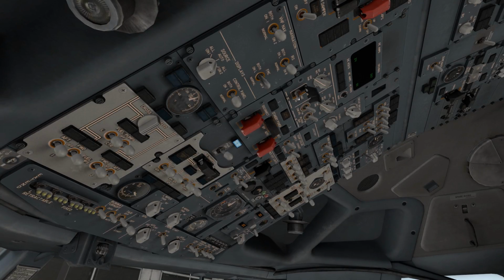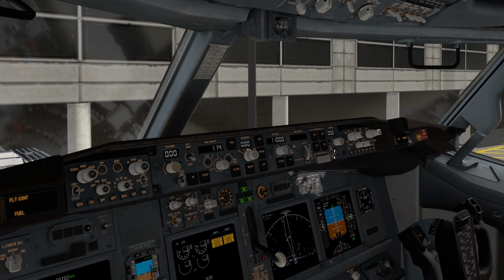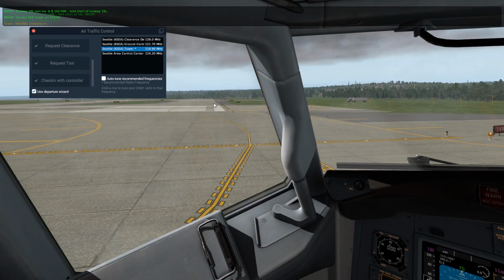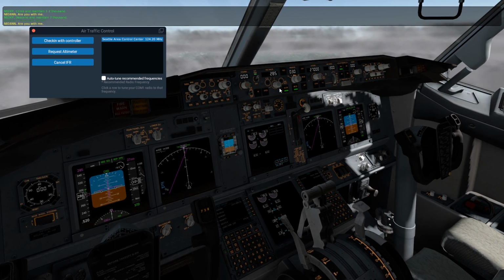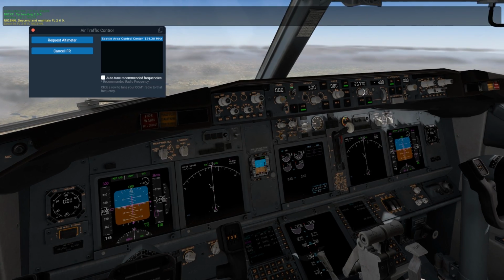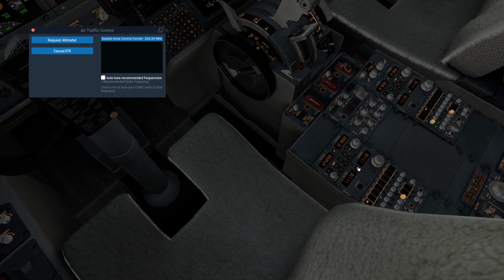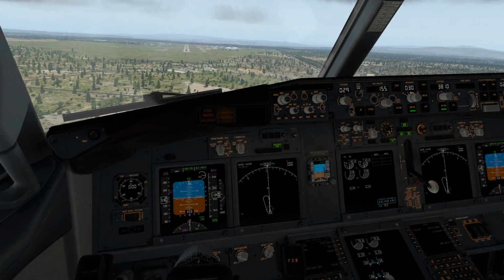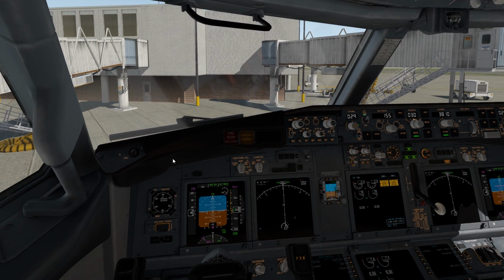X-Plane 11 Beta | DEFAULT ATC TESTED (FULL FLIGHT)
I put the default X-Plane 11 ATC and Boeing 737-800 to the ultimate test and share my thoughts as I take a full flight from Seattle to Spokane (KSEA-KGEG).